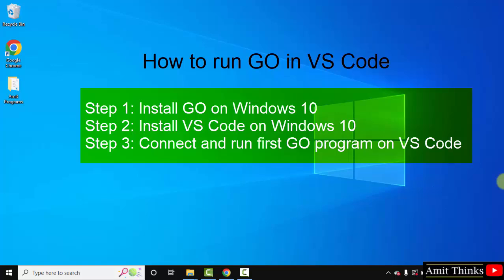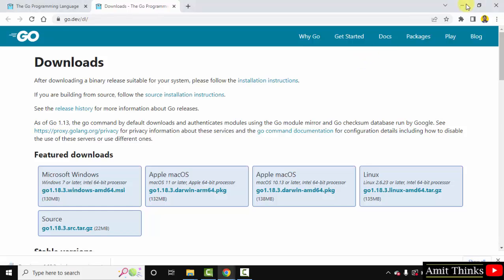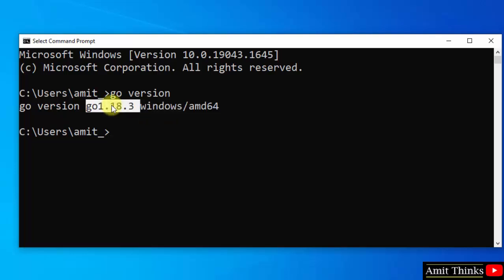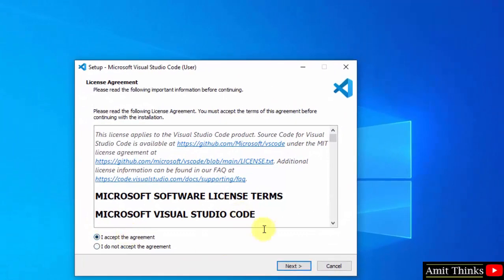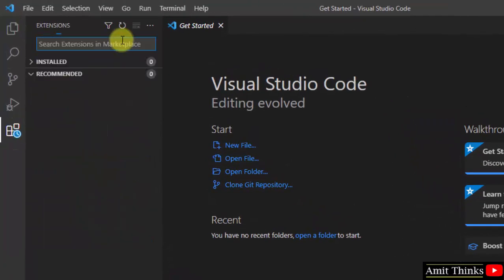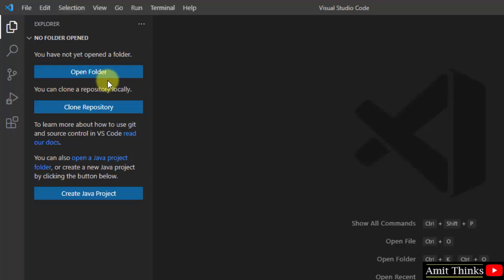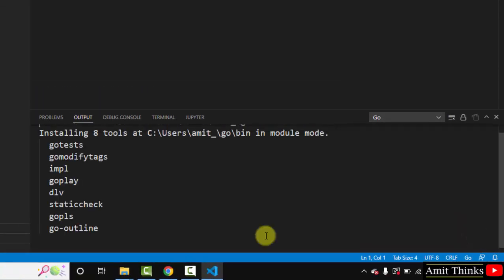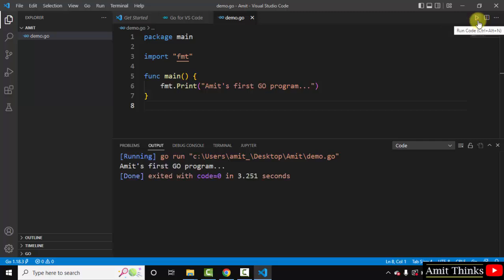How to Run Go in Visual Studio Code on Windows 10 (2022) | Amit Thinks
Learn how to connect and run the first GO Program on Visual Studio Code. Go is an open-source programming language supported by Google.